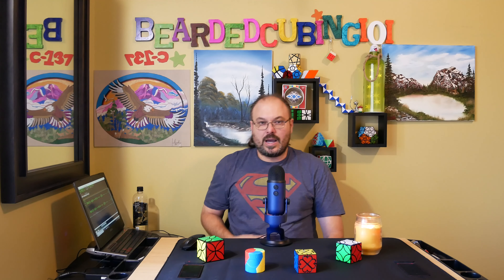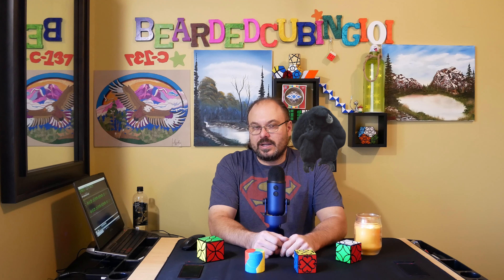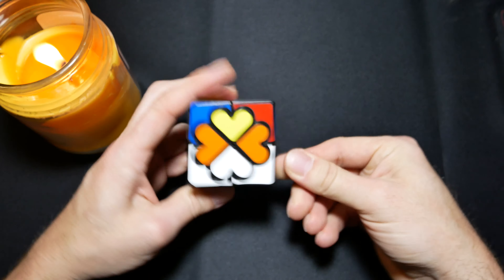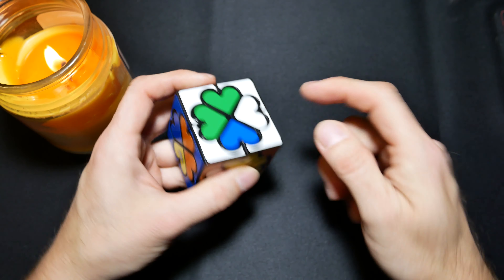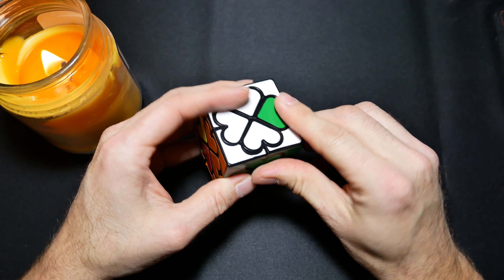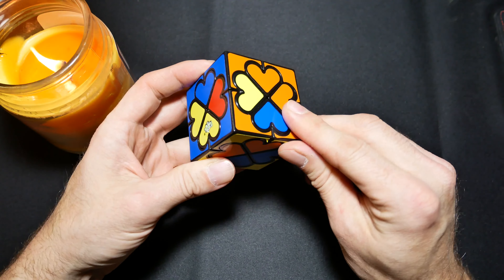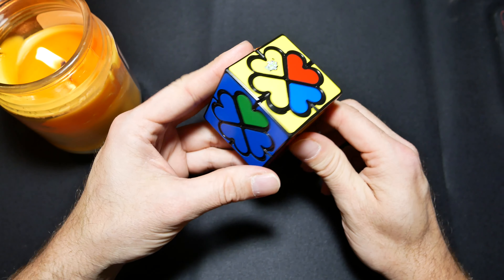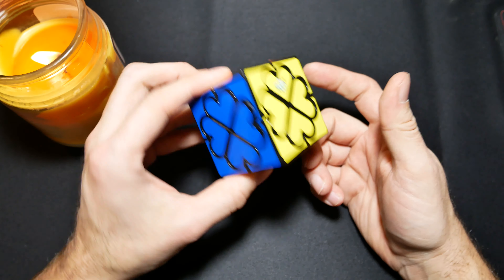Lan Lan Honey Copter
Welcome to Bearded Cubing 101. Learn to solve Rubik's cubes with  easy to follow instructions, step by step cubing methods designed for those tired of confusing tutorials.

Cubing increases the "mind's eye" focus, spatial orientation, memorization and more. Fun for all ages, all you'll need is a cube and some patience. Committed to showing you that solving cubes is easy with our logical cubing methods. Follow along as we uncover cubing tip and tricks, from cubing basics to advanced methods.

Learning  How to solve the Lan Lan Honey copter cube with The Bearded Cuber is the portal to an expanded  world of cubing.  My name is Joe and I'm The Bearded Cuber.

Track: FEELING GOOD - SUMMER VIBES HIP HOP INSTRUMENTAL